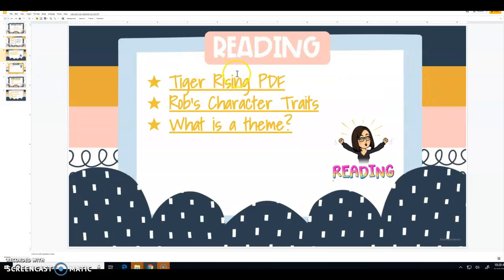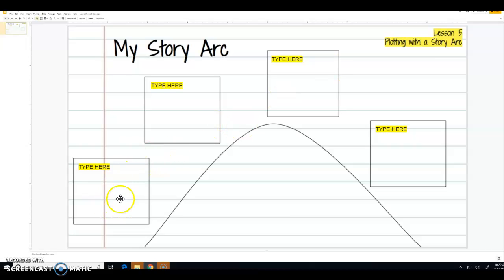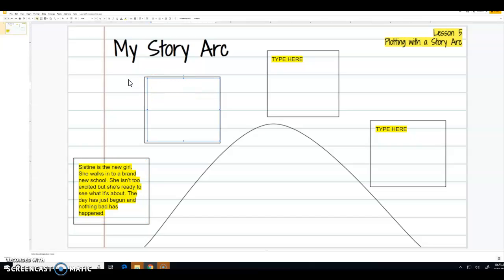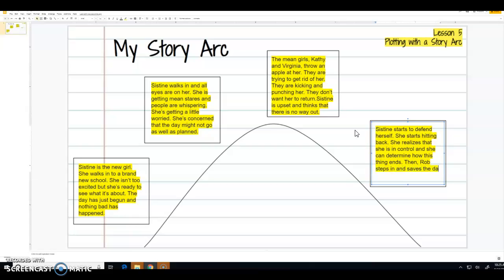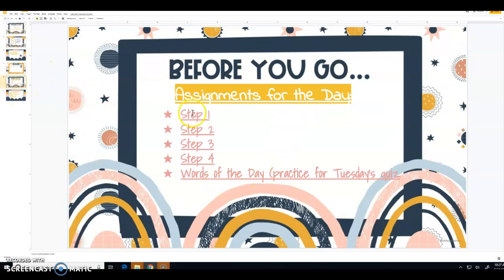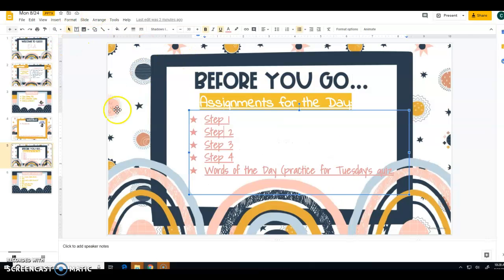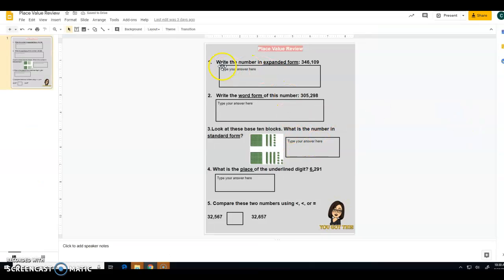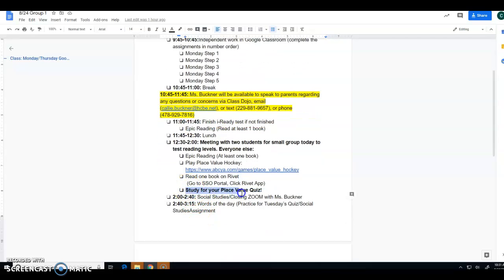8/24 Lesson Part 3